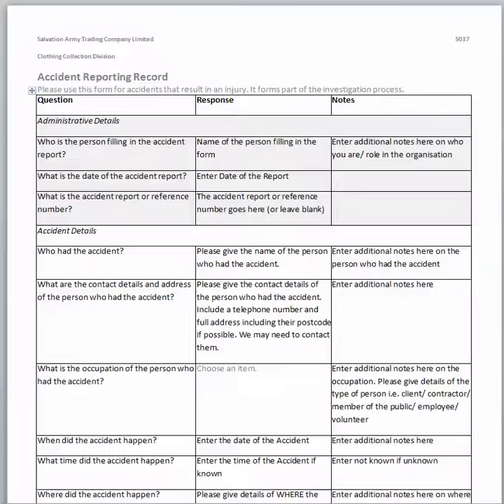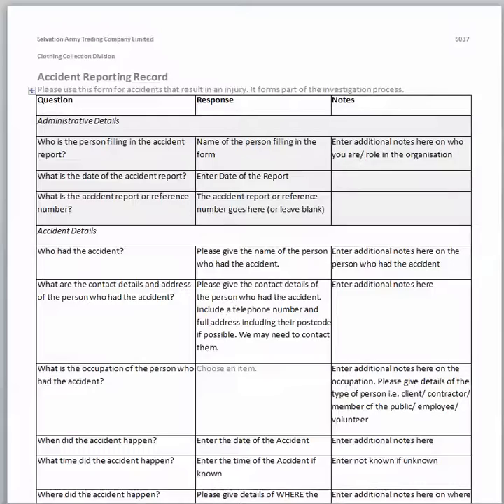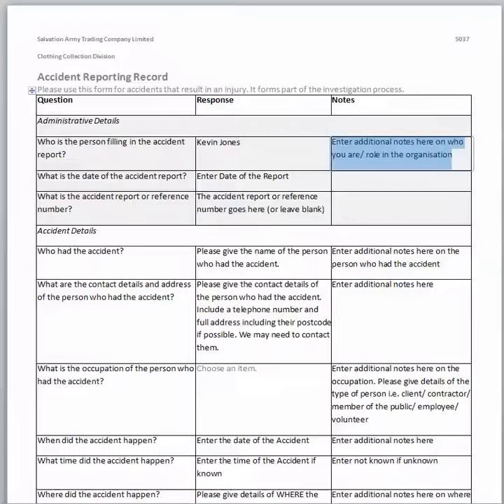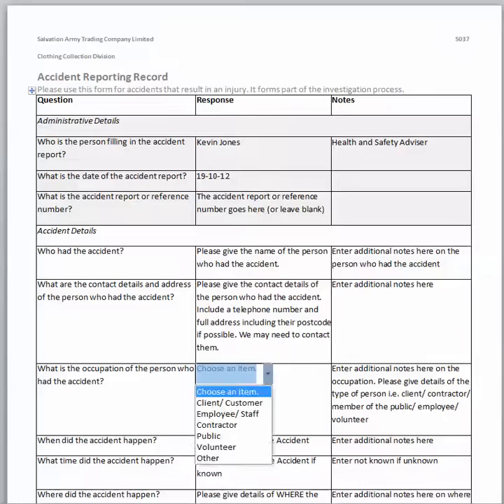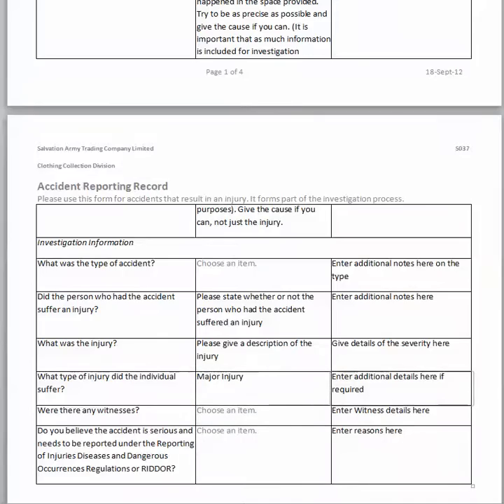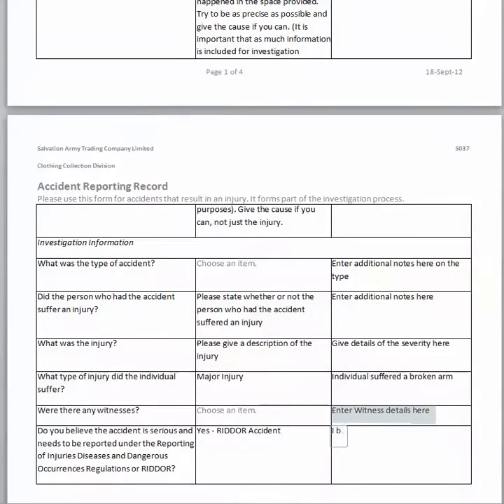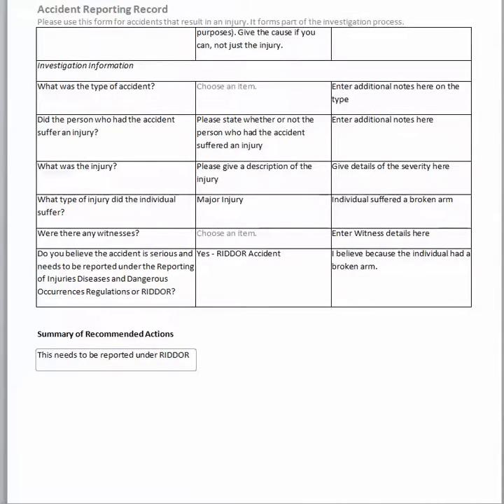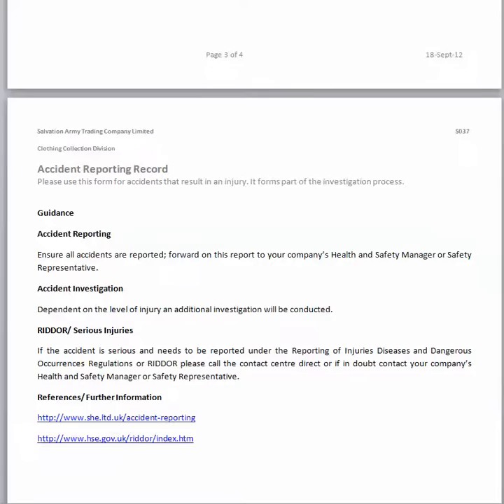10/19/2012 8:28:02 AM